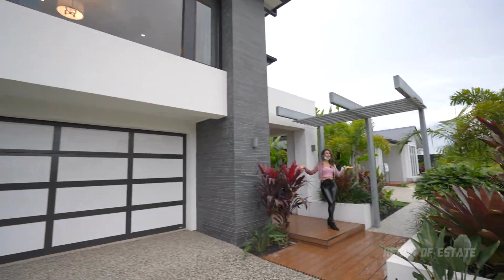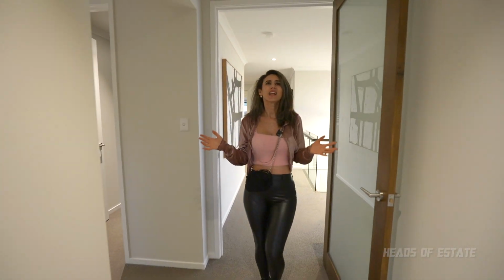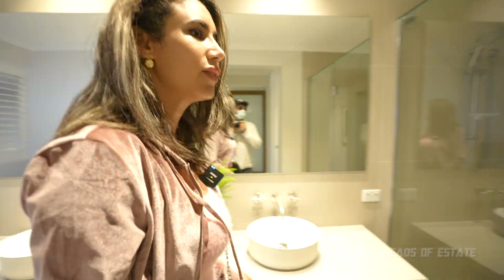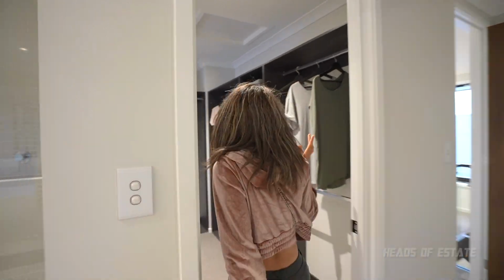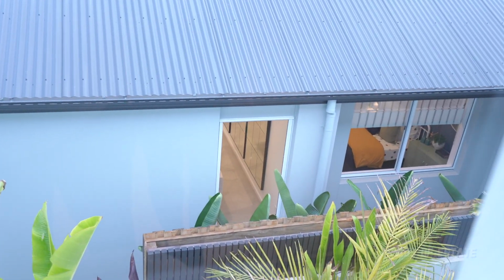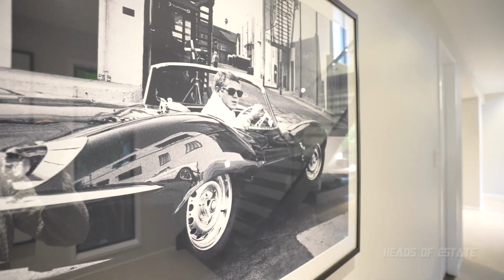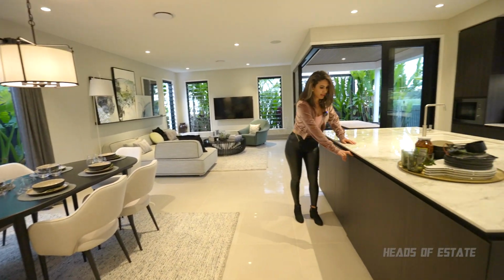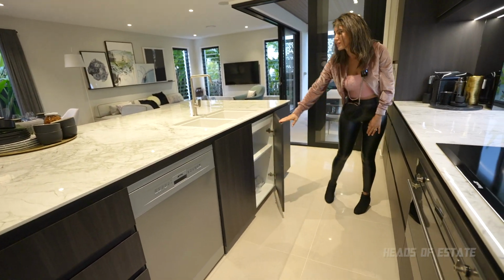Plantation Homes Verona | Luxury Modern Mansion for a 10 Meter Frontage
Only have a 10 meter frontage? Well that's no problem for the Verona series homes which present modern stylish luxury in a narrow package.

PRICING
Verona 32 from $302,900 *As of August 2021
Verona 40 from $351,900 *As of August 2021
PLUS Approx. $100,000 for the finishing - eg. driveway, landscaping and pool
PLUS Approx. $400,000+ for the land
PLUS Approx. ??? for stamp duty, taxes, furnishing... Maybe win the lotto first.

MUSIC
beatsbyNeVs - Dark Forrest